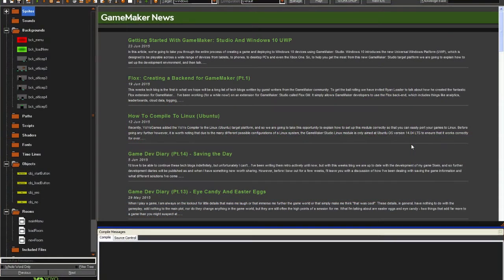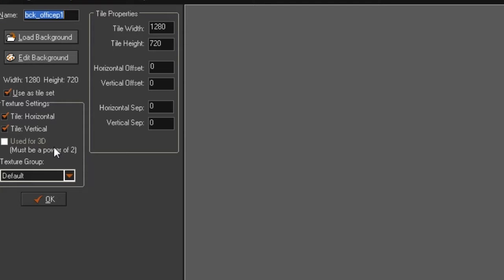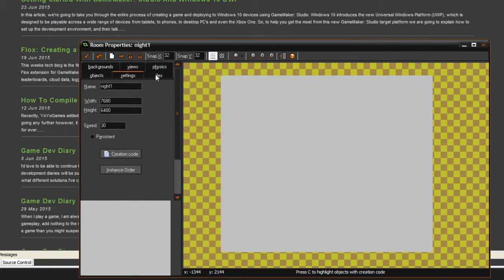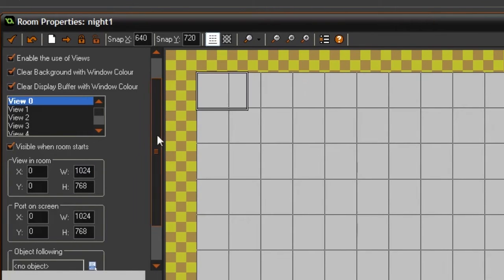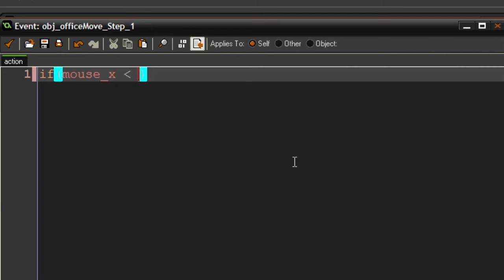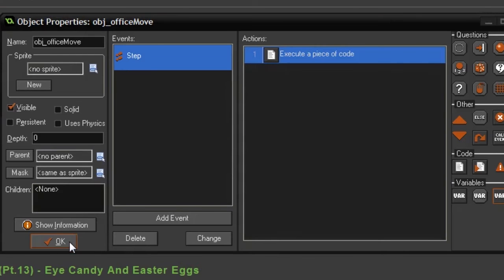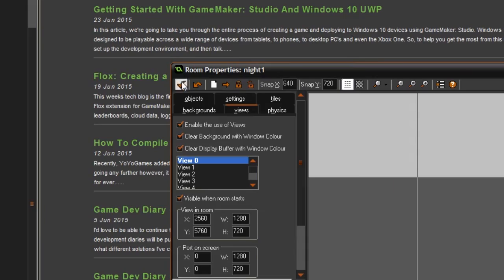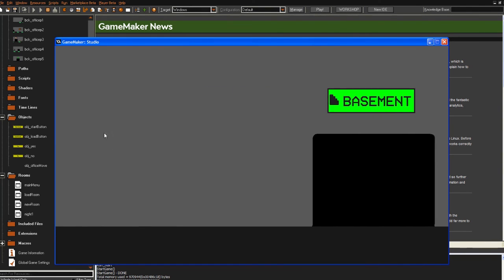How to make a Five Nights at Freddys game in Game Maker (Part 2: 360° Office) [OLD]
3D effect will be made in the next part!

Hello and welcome to the second part of my FNAF in Game Maker Studio series! Here in the first episode I will just show you how to make a 360° office! Enjoy :)

Website (UPDATED) THIS IS AN OLD VIDEO AND DOES IN NO WAY REPRESENT MY CURRENT CONTENT.